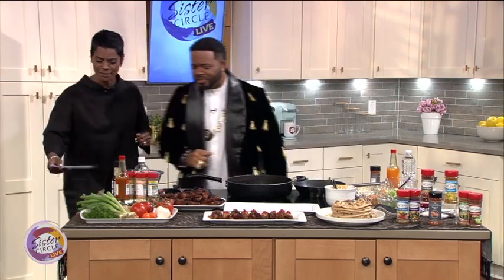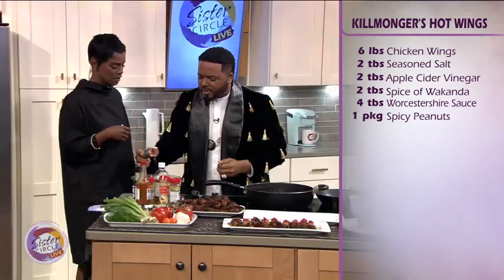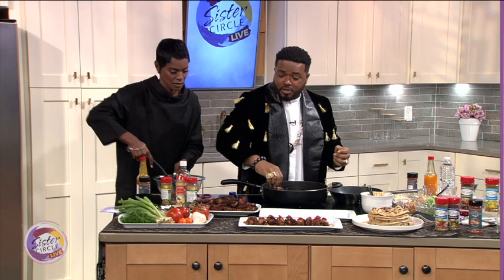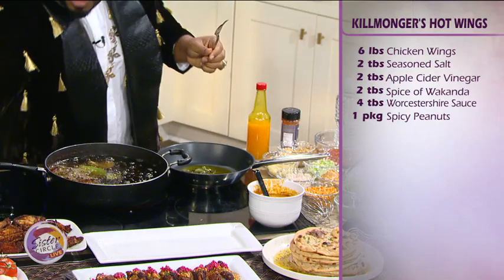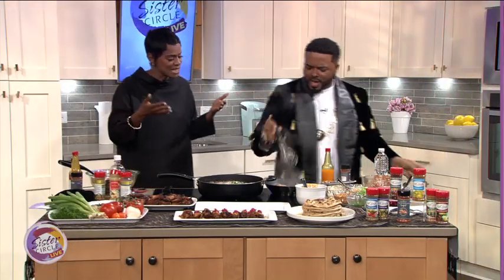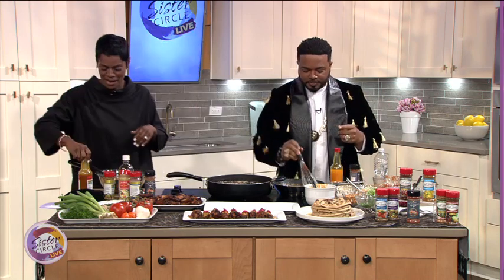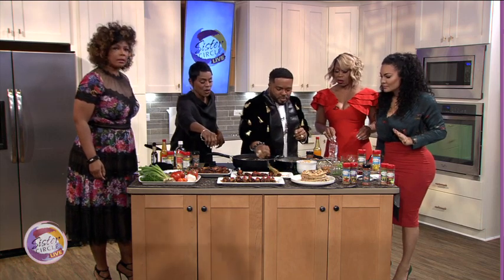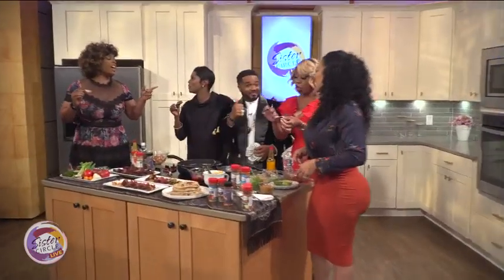Sister Circle Live | The Spice King: Keith Lorren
The Spice King: Keith Lorren makes 'Killmonger's Spicy Hot Wings' in African Peanut Sauce.
This is the Perfect Recipe for NBAFinals

*Follow Sister Circle TV on Instagram Recipe.